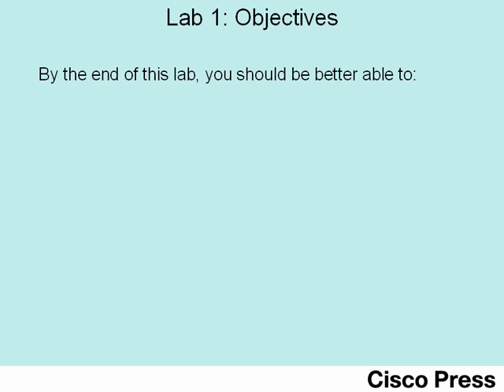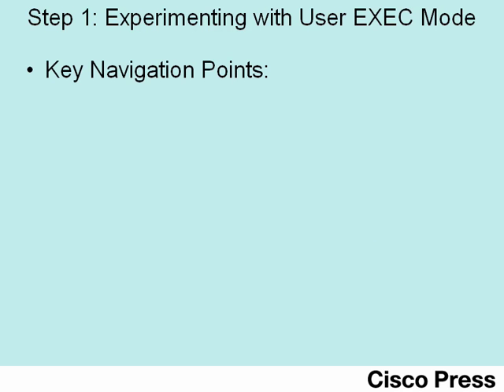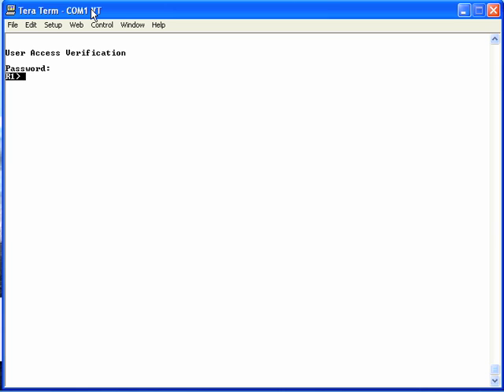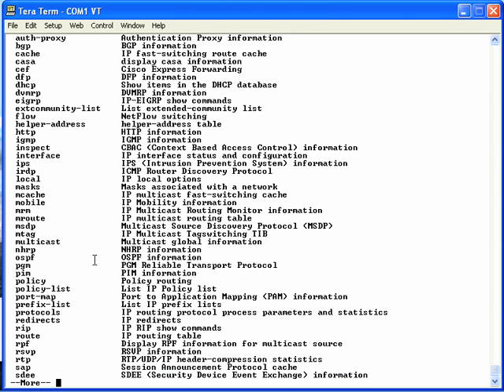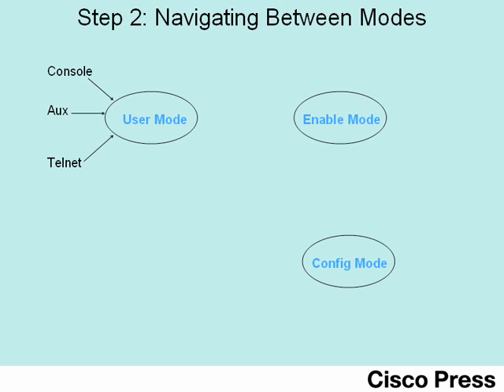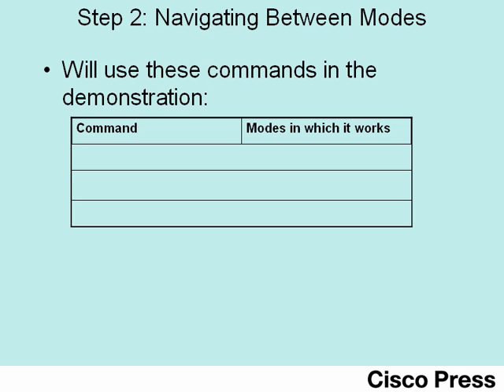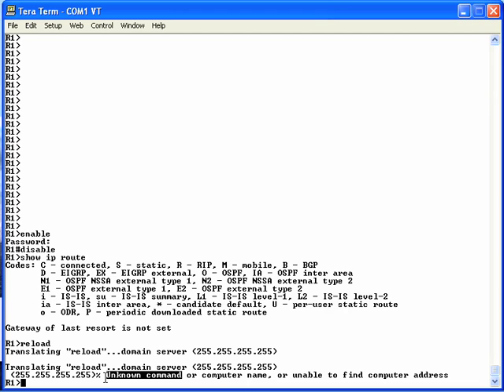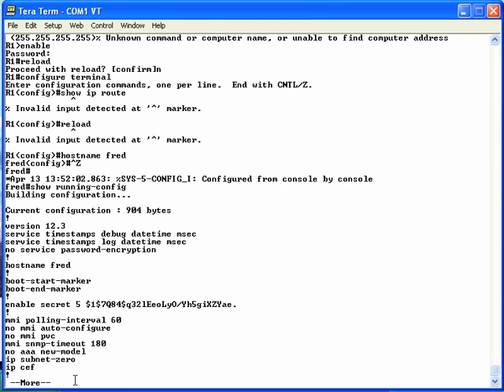CCNA Lab 1 Navigating a Router Switch Command Line Interface